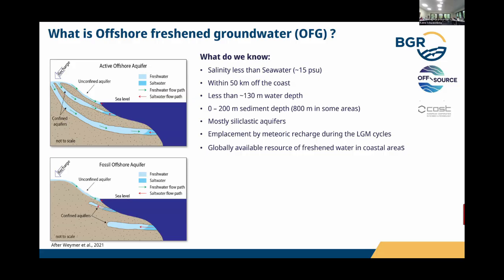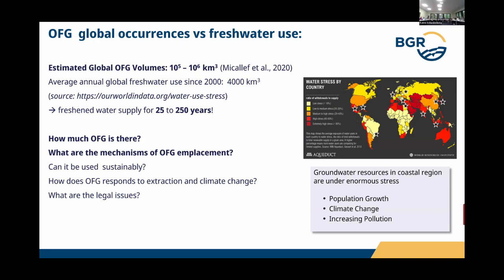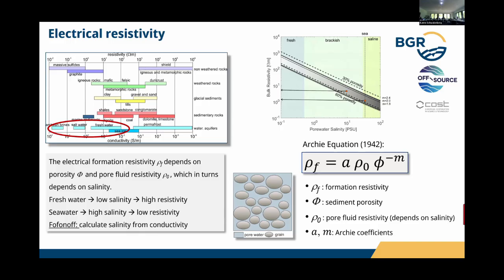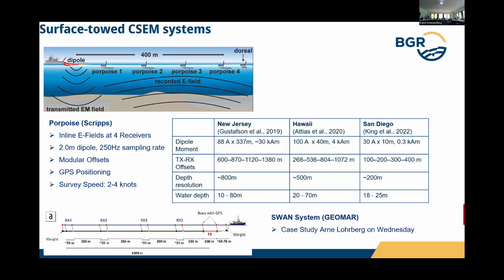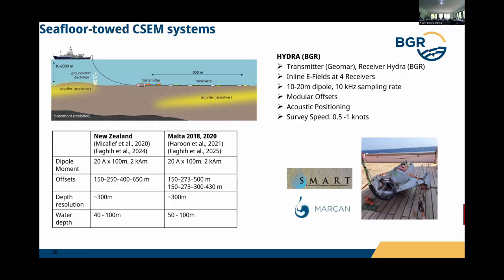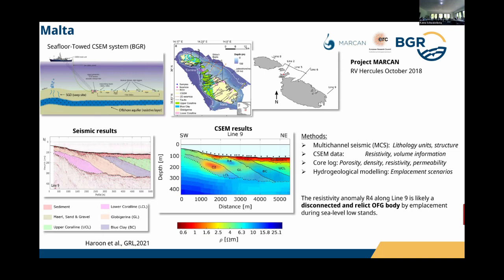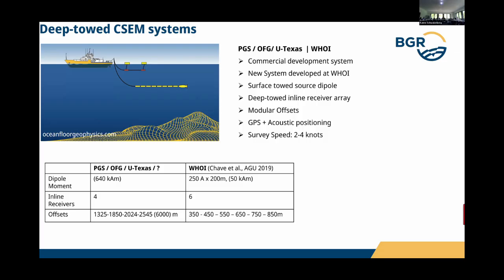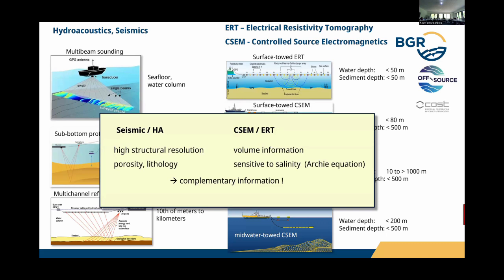Training school on Marine geophysical investigation of OFG systems: Katrin Schwalenberg: Overview 1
This video is part of the training school on Marine geophysical investigation of OFG systems that took place in Hannover 6-9 October 2025. You can find all training material on the webpage.
The training school is part of the COST Action OFF-SOURCE activities.